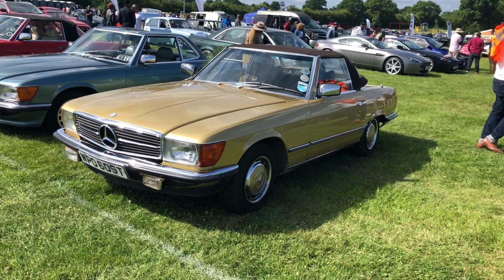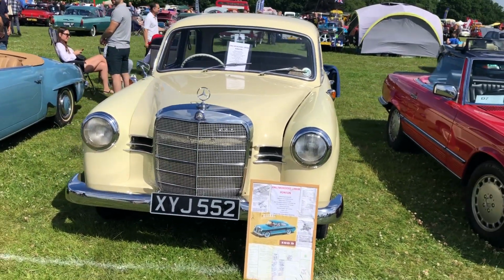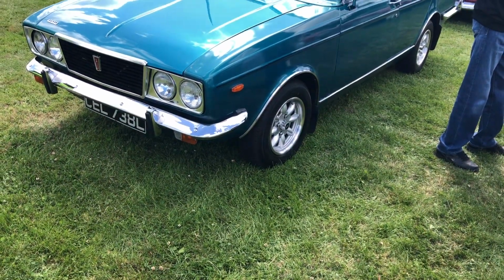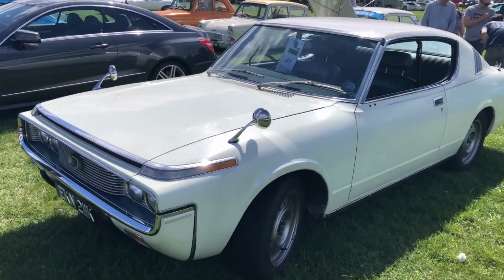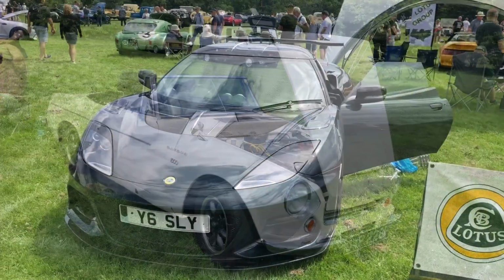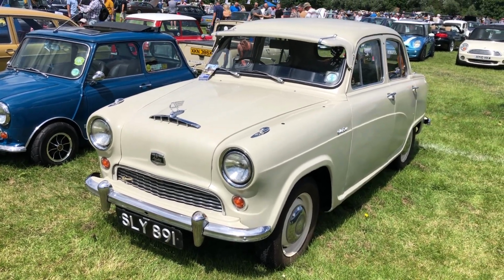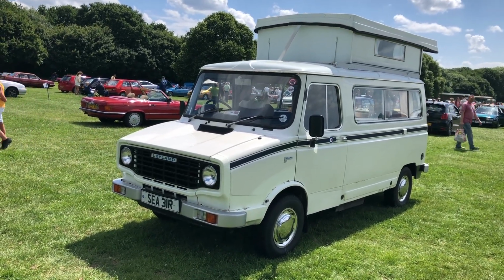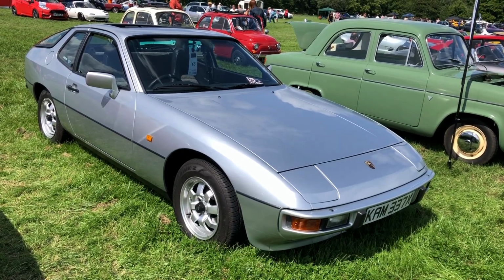Bromley Pageant of Motoring 2022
Check out some real motoring unicorns The Bromley Pageant of Motoring. The show has been held at Norman Park, Bromley for almost 40 years and is a superb celebration of all things motoring and provides one of the best opportunities available to soak up Bromley’s unique atmosphere of friendly club stands, displays and to meet fellow enthusiasts.